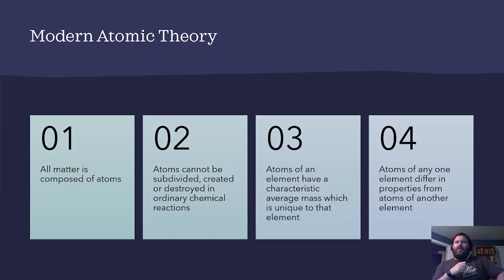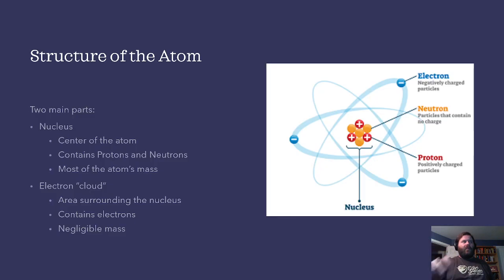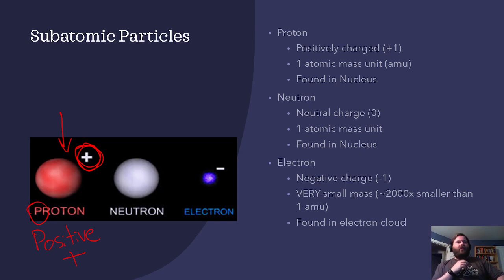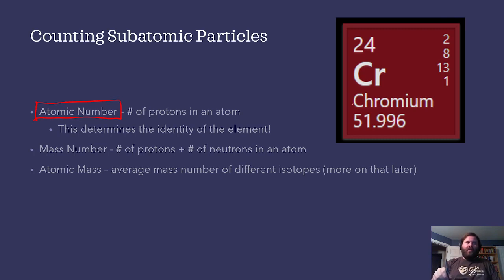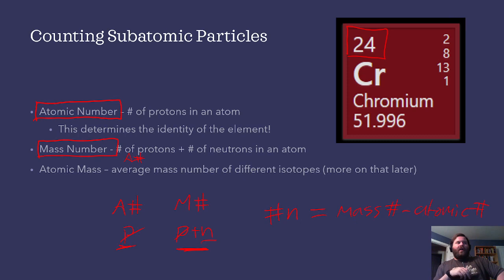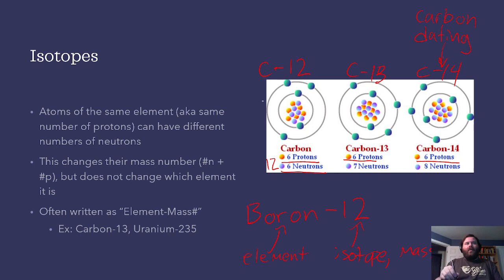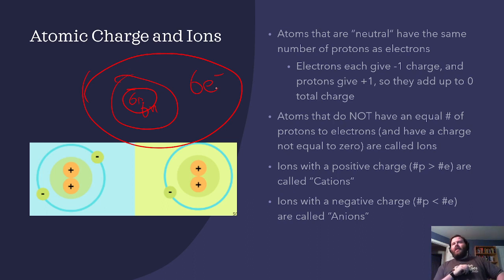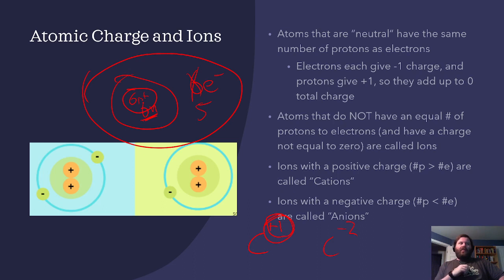Atoms and Atomic Structure